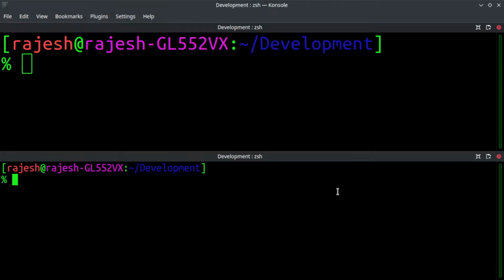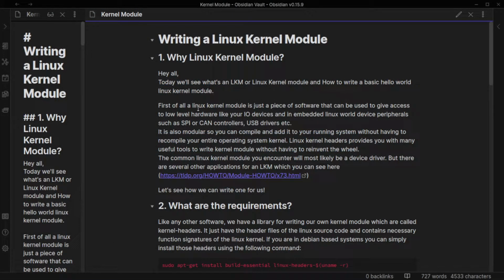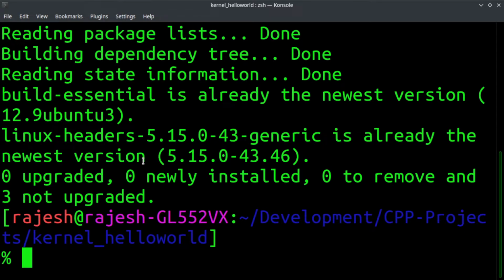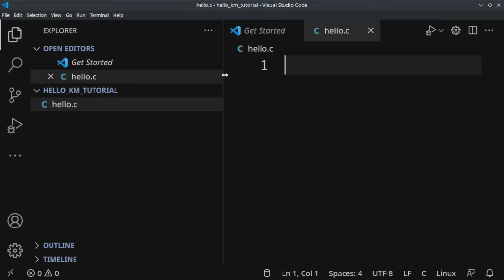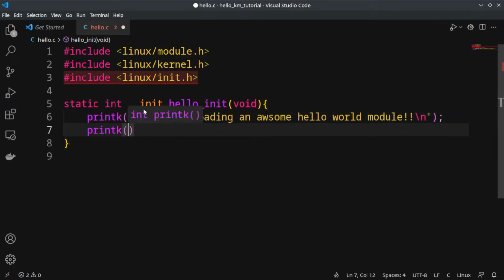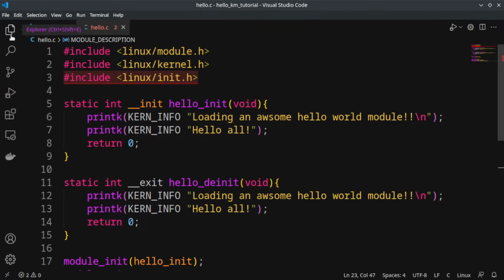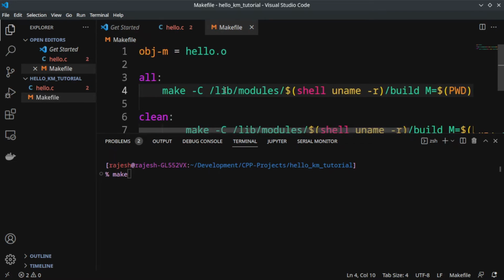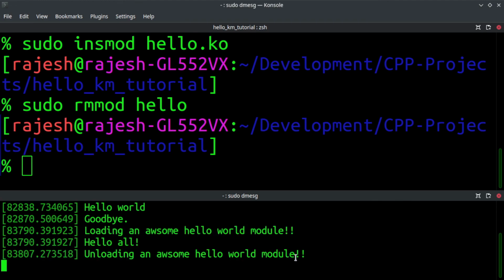Introduction to writing a Linux kernel Module or LKM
Just a simple hello world kernel module.

Chapters:
0:00 What are we going to do?
1:45 Introduction
3:15 Installing requirements
5:52 C Code
11:40 Makefile
12:56 Compile & Run
15:48 Outro